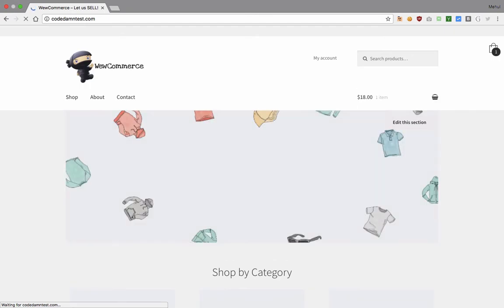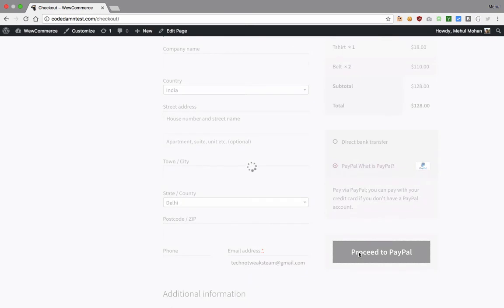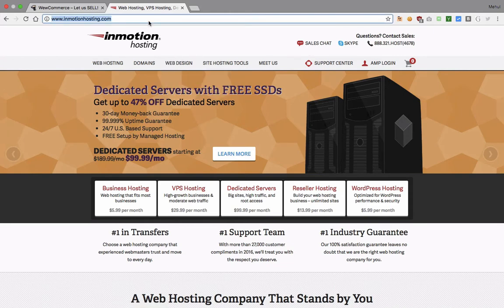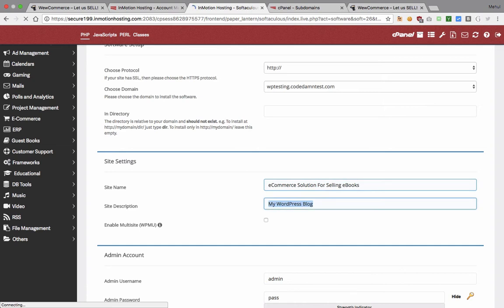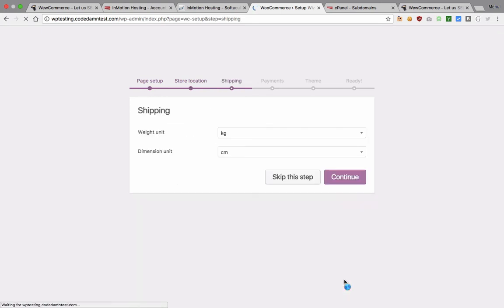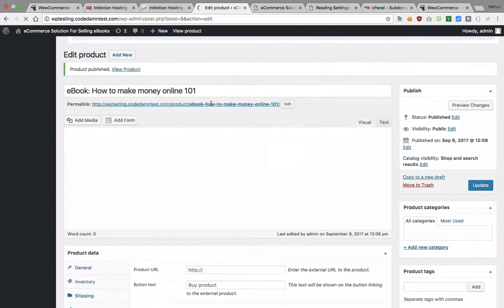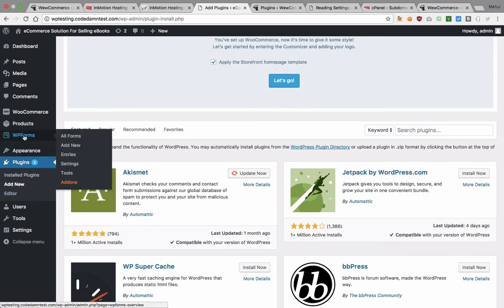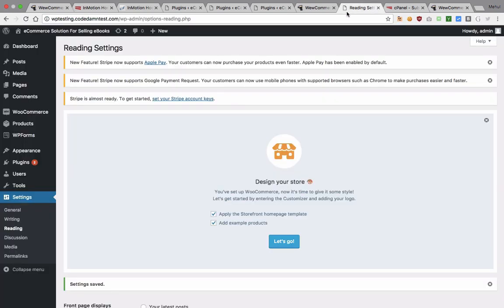Setup eCommerce on WordPress + WooCommerce In Under 15 Minutes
Learn how you can setup ecommerce store on wordpress using woocommerce in under 15 minutes and start selling your own digital/physical products!

InMotion Hosting is a top rated U.S. based web hosting company offering Shared Hosting, Reseller Hosting, VPS Hosting and Dedicated Servers.